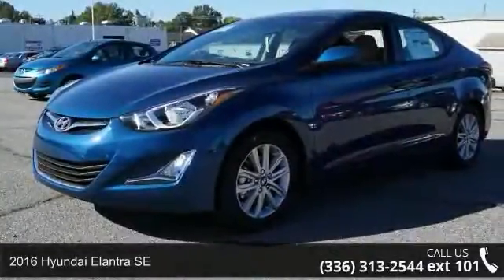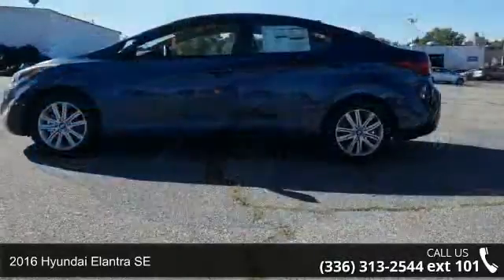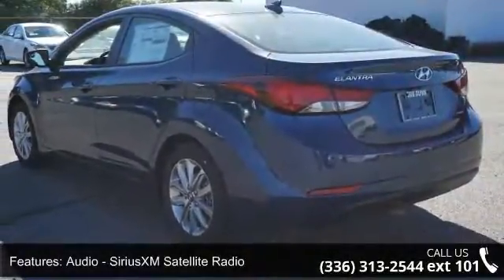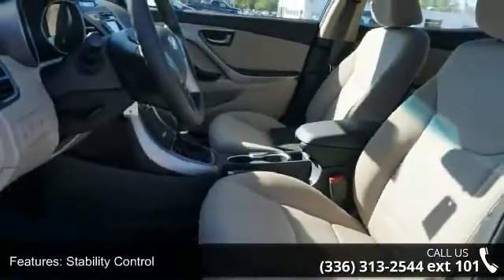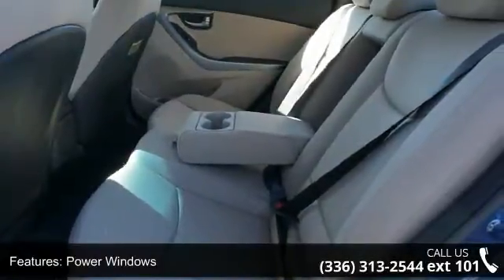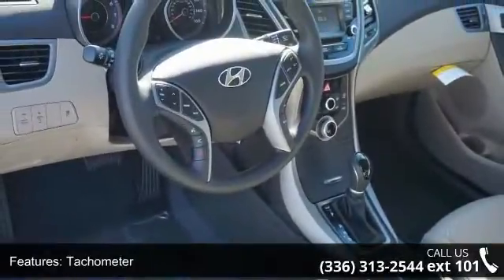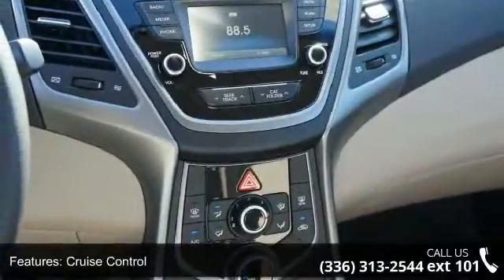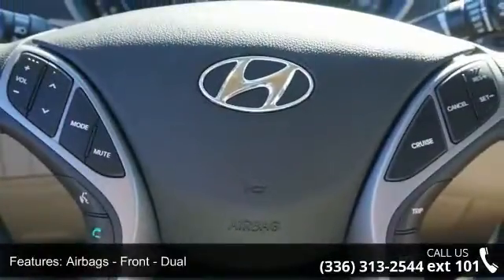2016 Hyundai Elantra SE - Bob Dunn Hyundai - Greensboro, ...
2016 Hyundai Elantra SE Condition: New Engine: 4 Exterior Color: Blue Interior Color: Beige Stock